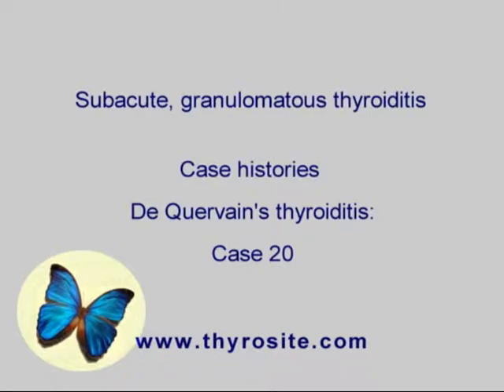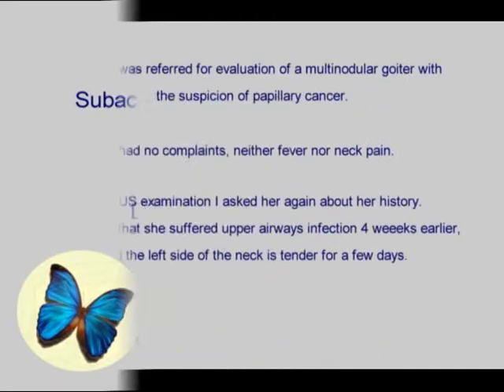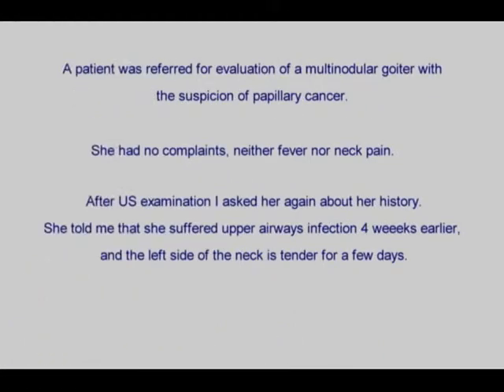Subacute, granulomatous de Quervain's thyroiditis - case 20